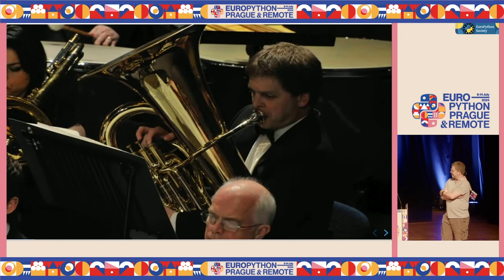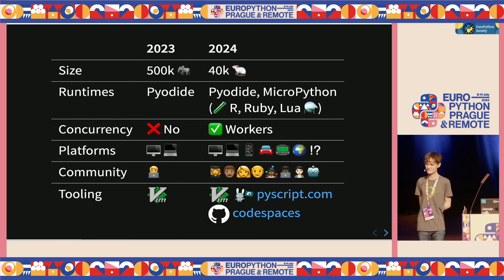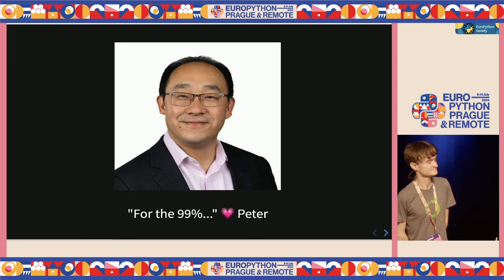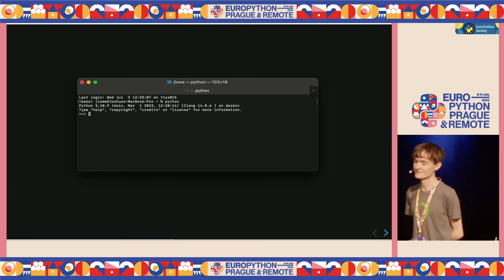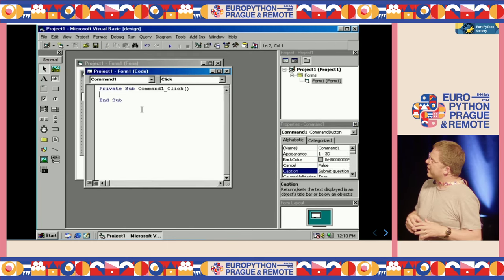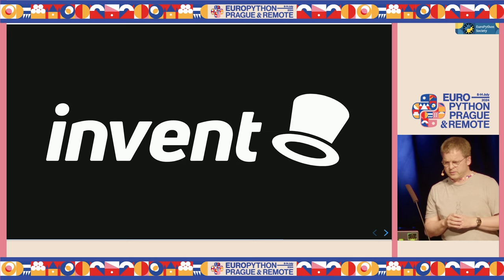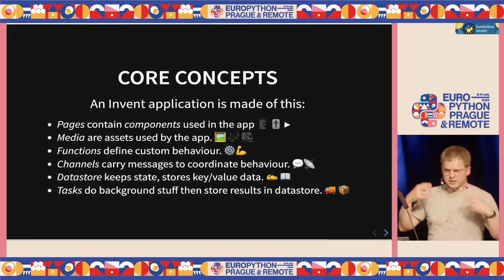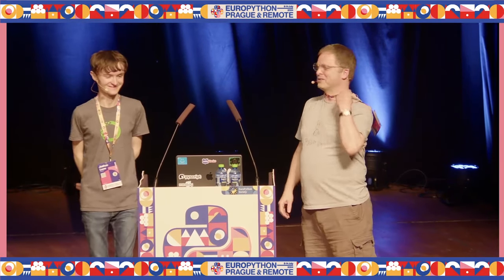Invent with PyScript — Nicholas Tollervey, Joshua Lowe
Invent with PyScript by Nicholas Tollervey, Joshua Lowe

_[PyScript] is a platform for Python in the browser_, enabled by [web-assembly] It brings the rich ecosystems of [CPython] and [MicroPython] to the web. _[Invent] is a PyScript based app creation framework with complementary browser based tooling_ and is designed to be easy to learn and use, no matter if you're a beginner or expert.

This talk introduces Invent, explains how it was built on top of PyScript and describes the design and architecture decisions made to ensure Python and the browser complement each other. Invent apps work anywhere a browser works and by the end of this presentation you'll be armed with all you need to know to build, deploy and extend native Python based applications running atop PyScript on all manner of platforms (mobile, tablet, laptop, desktop, [web-enabled fridge] [car] point of sale terminal... you name it, so long as there's a browser!).

This talk will be fast-paced, technical, creative, full of possibilities, may include geese 🪿, _and will be a lot of geeky fun_.

By the end you'll ask yourself, "I wonder what I can invent?" and go create cool stuff in minutes.